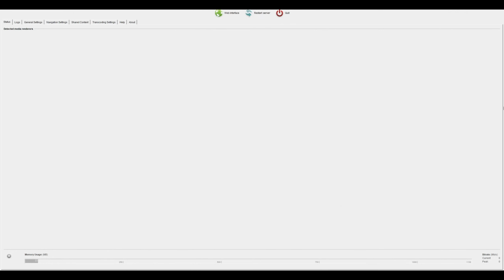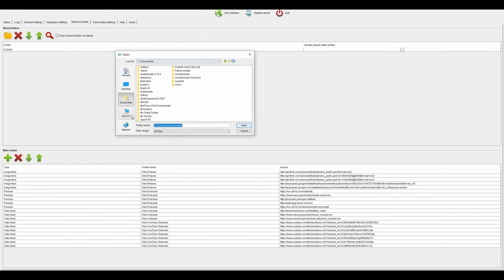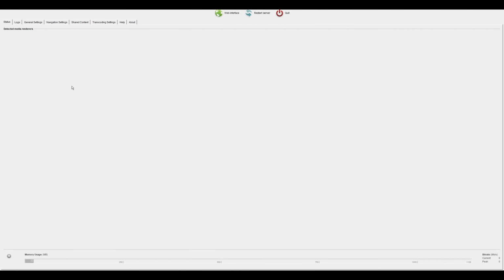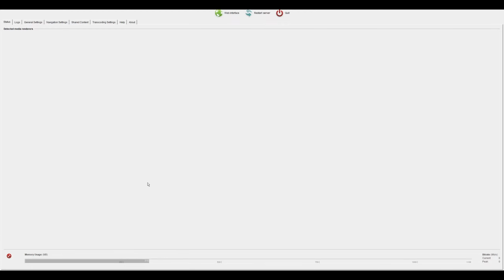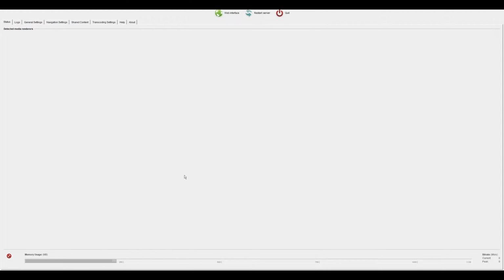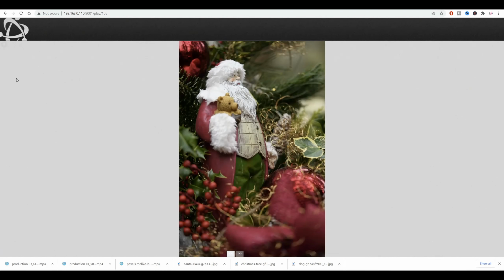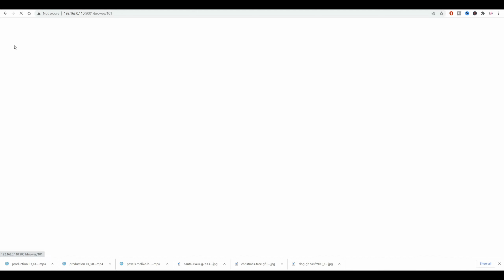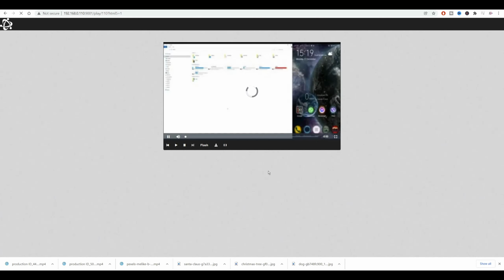How to make media server in 2 clicks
In this video you will find out how you can make a home media server with just few clicks. That is going to work on any smart device that you are using at home. Super fast and easy method.